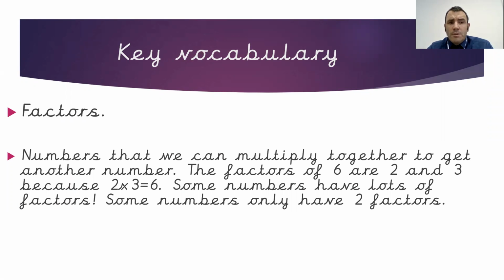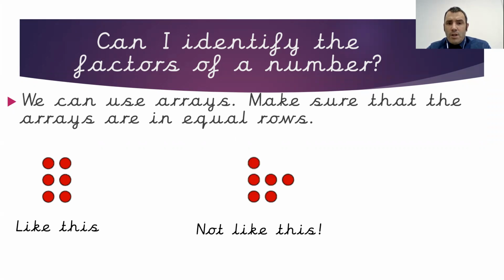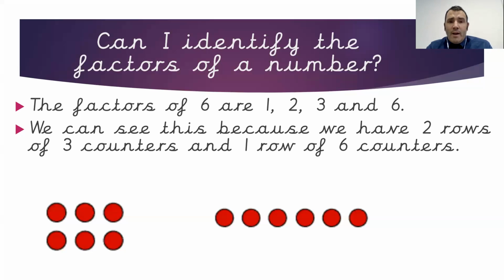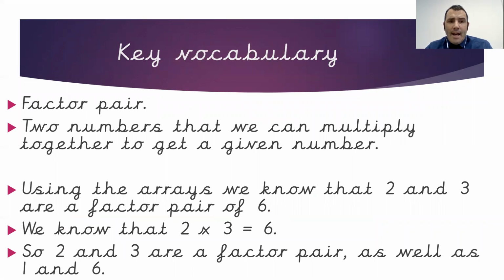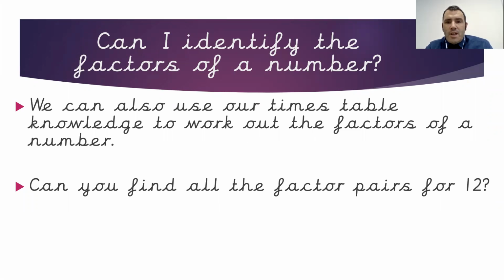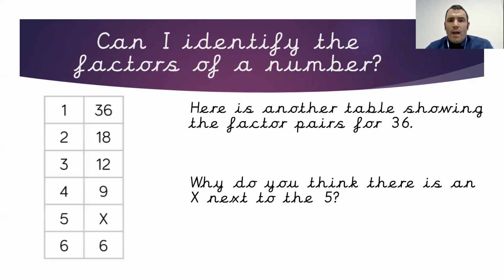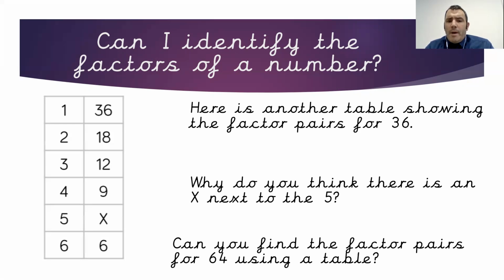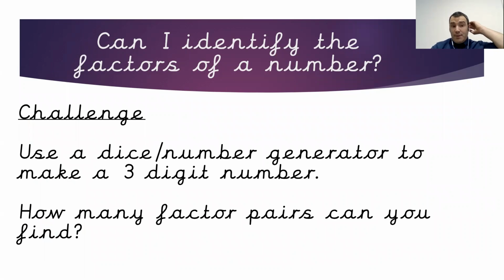Year Five - Tuesday 3/11/20 - Maths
Today's lesson is looking at factors and factor pairs of numbers.